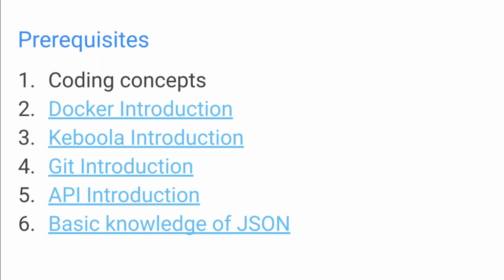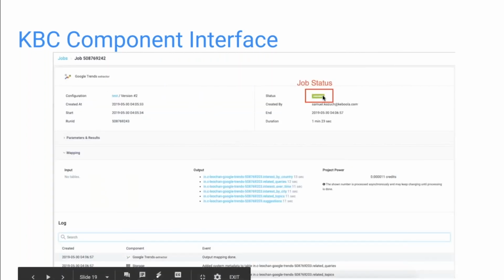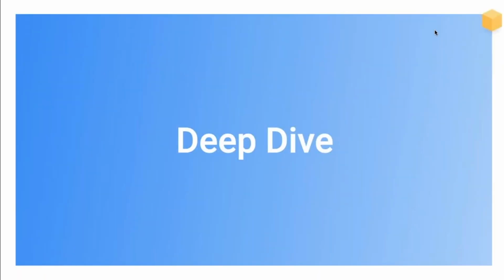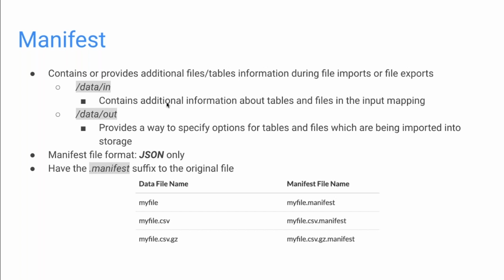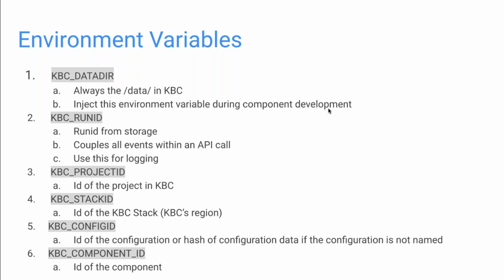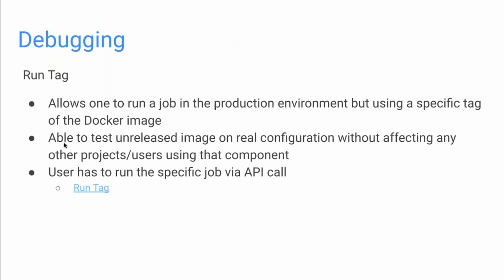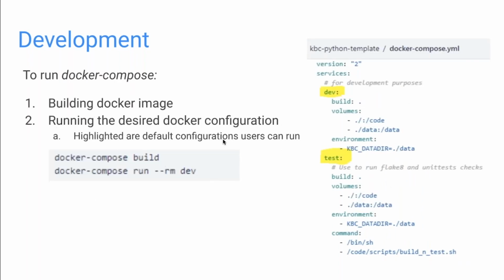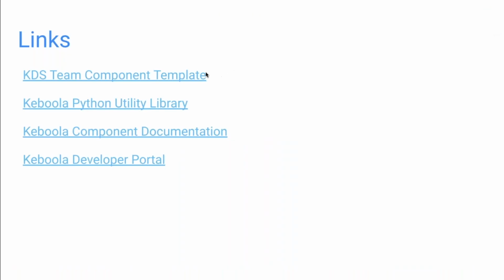Keboola - How to Build Components Using Docker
Introduction 2:18
Deep Dive 29:22
Publish and Deployment 1:03:41
Python Utility Library 1:25:15